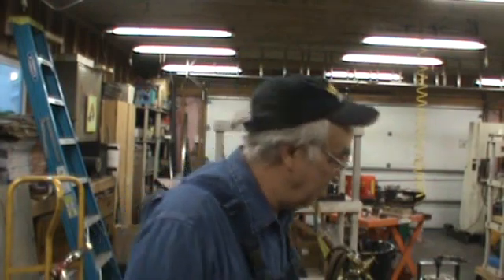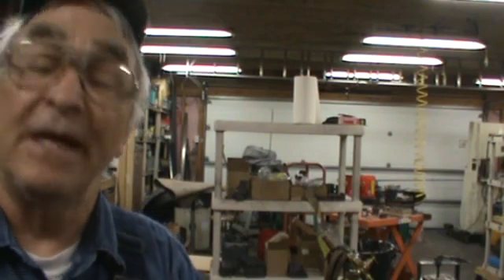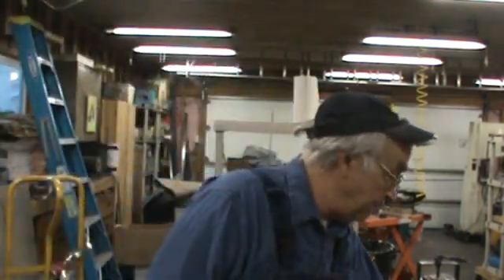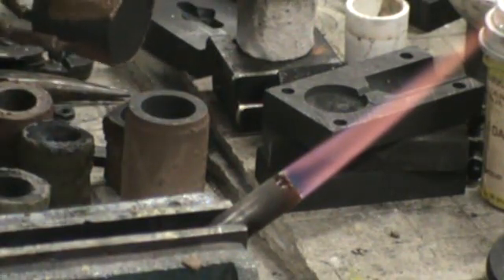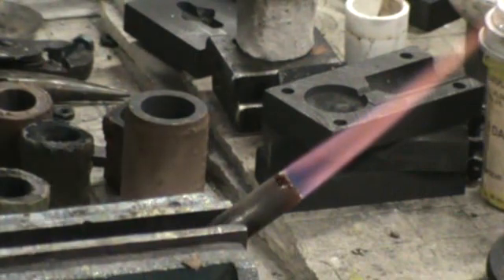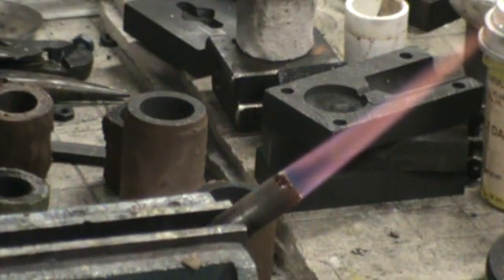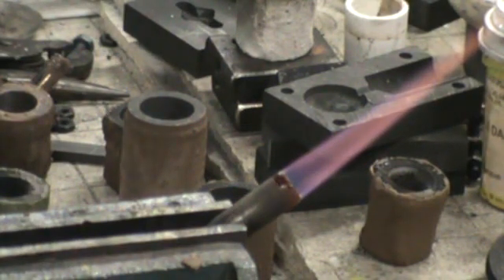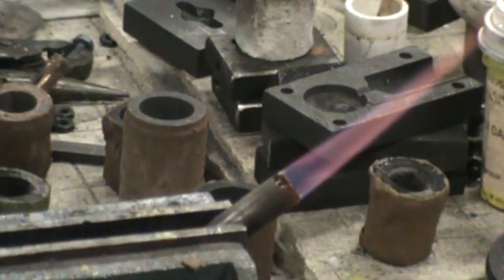Extending the life of a graphite crucible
This is a short video showing how to get better life out of graphite crucibles by using ceramic coatings.